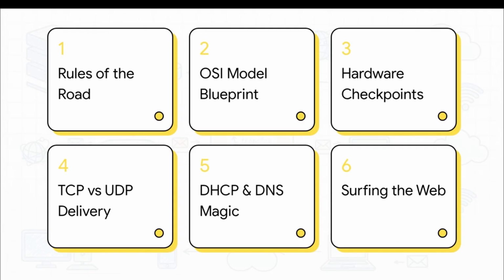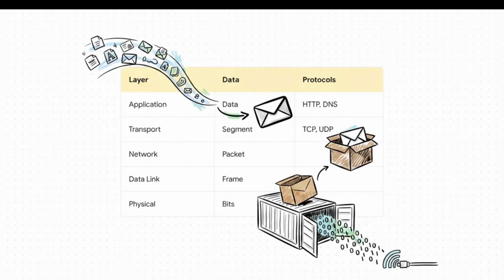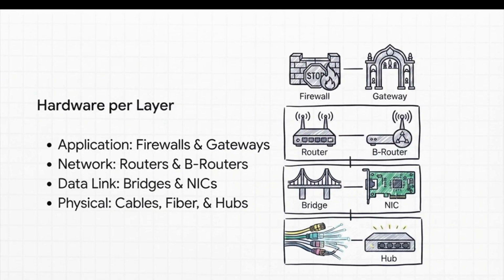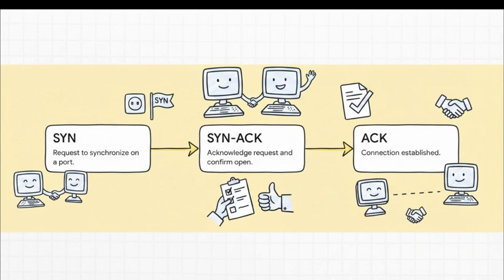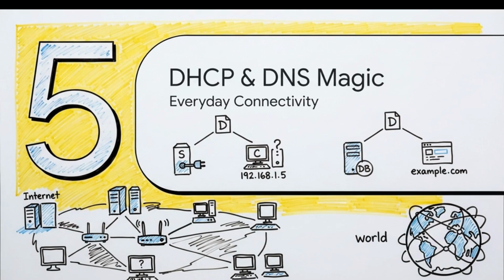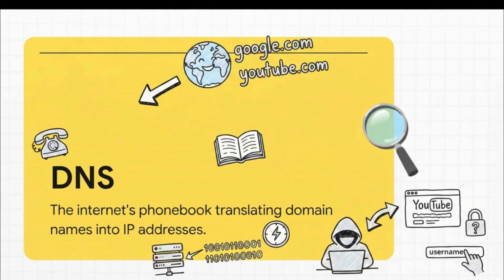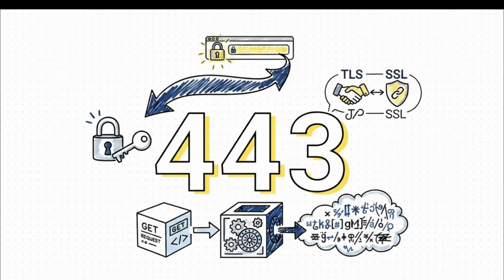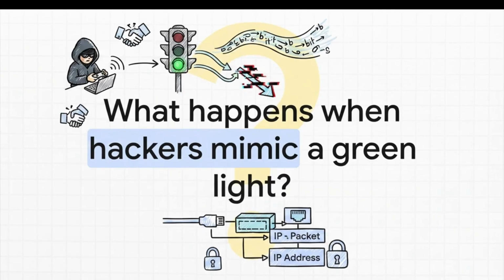Network Protocols Explained | Rules of Data Communication | Networking Basics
In this video, we explain Network Protocols in simple and easy-to-understand terms.

Network protocols are a set of rules that define how computers, servers, routers, switches, and other network devices communicate and exchange data with each other.

In this video, you will learn:
✅ What are Network Protocols?
✅ Why are protocols important in computer networks?
✅ How data communication works
✅ Common network protocols
✅ TCP/IP, HTTP, HTTPS, FTP, DNS, DHCP, ARP, ICMP and more
✅ How network devices communicate with each other
✅ Real-world examples of network protocols

This video is useful for Networking Beginners, CCNA Students, IT Students, Network Engineers, and anyone learning Computer Networks and Data Communication.